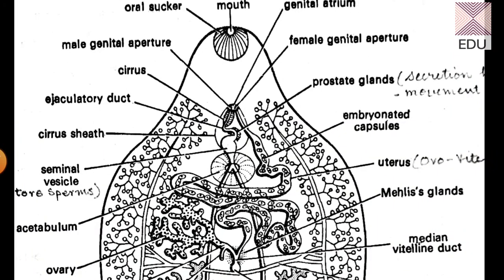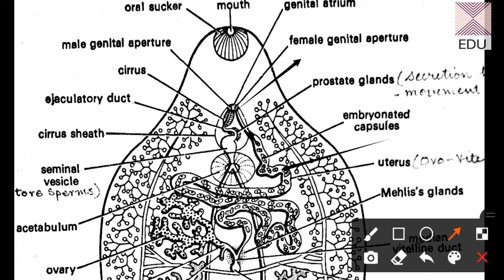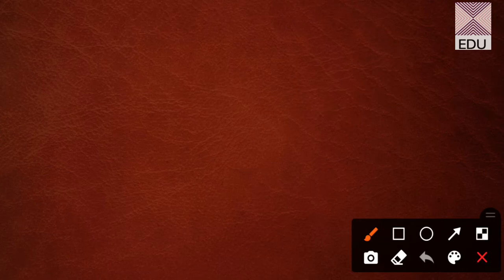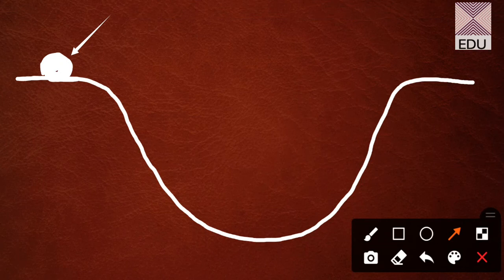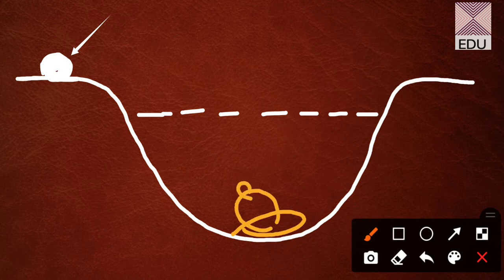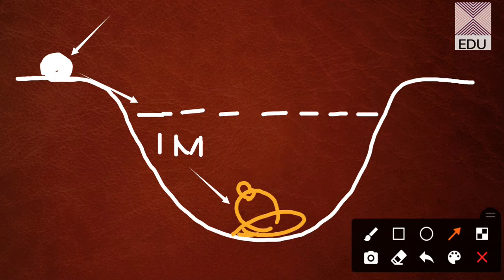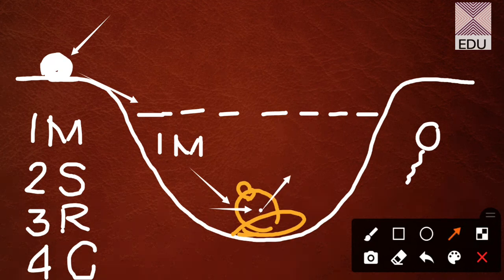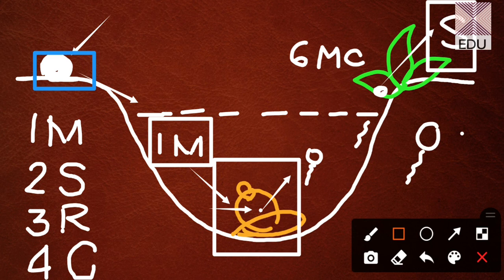FASCIOLA 9 Development and Life cycle 1